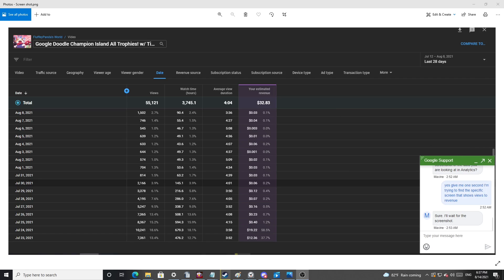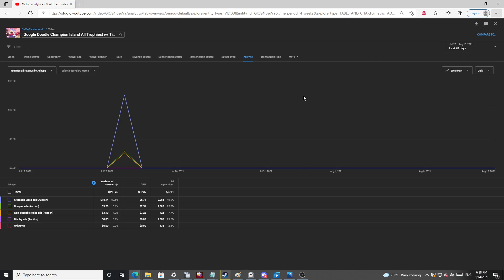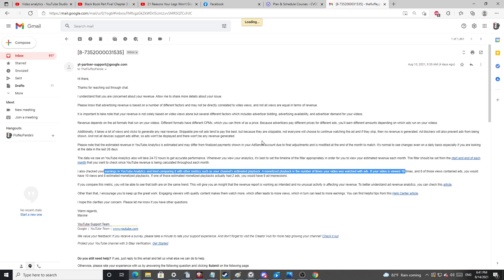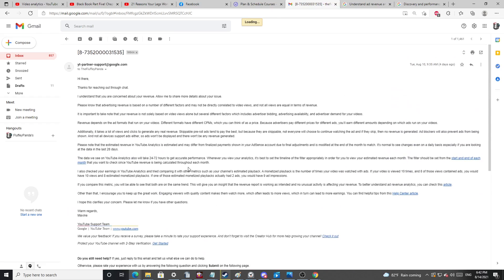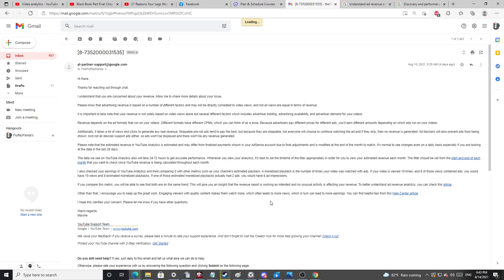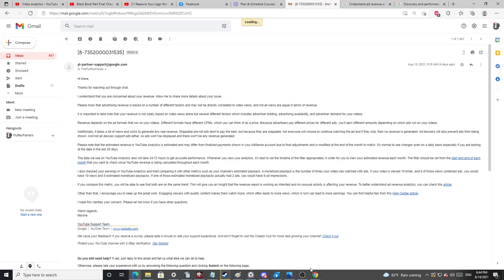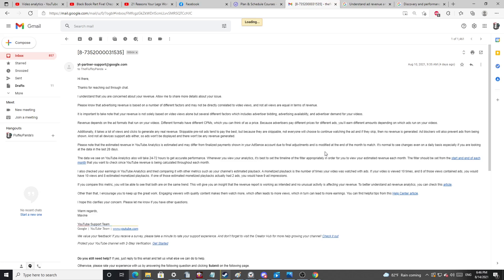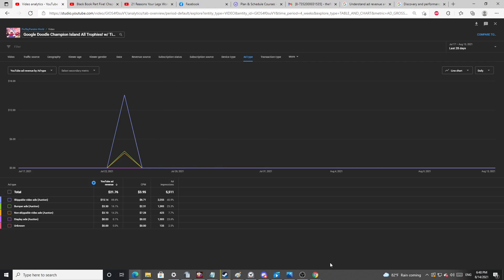Has the Google Support team helped ANYONE before? (ad revenue underreporting?) BIG Rant Video Sorry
Find my curator page here for more suggestions and to support me fo free!!